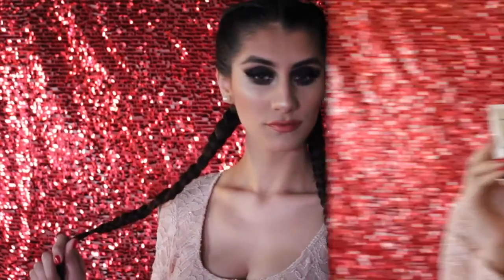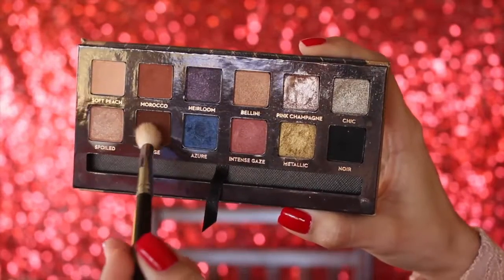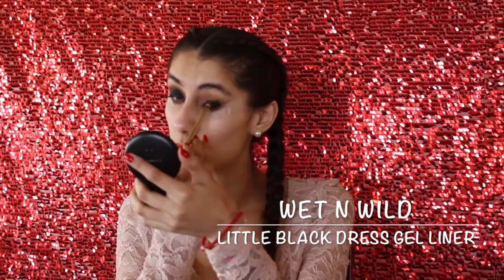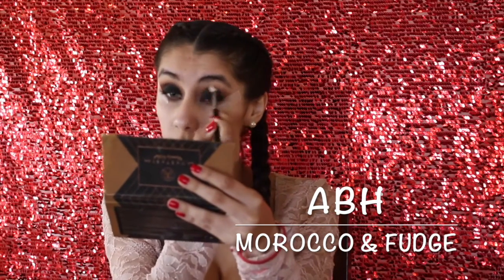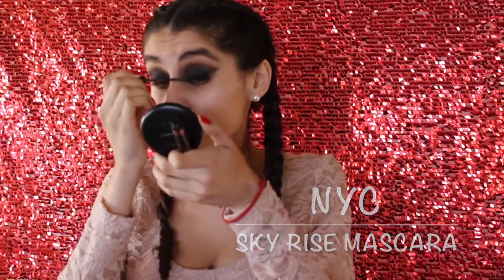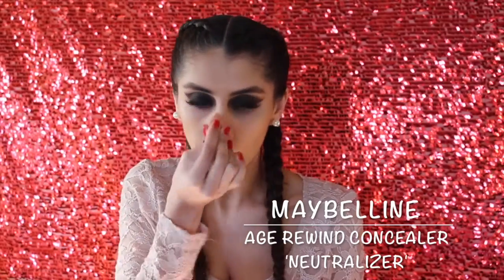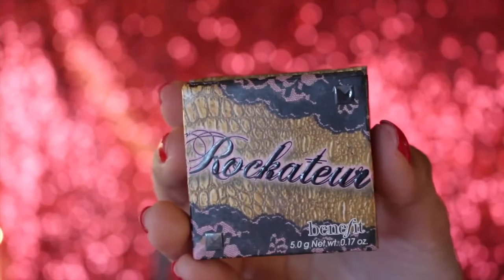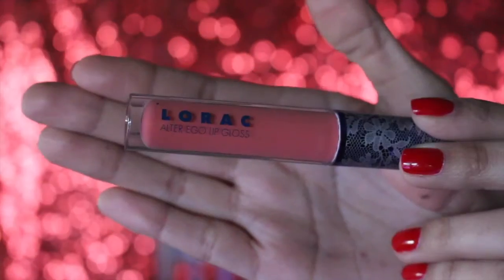Valentine's Smokey Eye Makeup Tutorial | LESLYE SALAZAR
Products used:

Mac studio moisture cream

Rimmel London Stay Matte 'Transparent' powder

Anastasiabeverlyhills (soft peach, fudge, morocco, noir, buttery)

Wet n Wild little black dress gel liner

Nyc sky rise mascara

Anastasiabeverlyhills Contour Kit

The balm cosmetics Betty-Lou Manizer & Mary-Lou Manizer

La Girl Matte Pigment Gloss 'Fleur'

Lorac Lipgloss 'debutante'

xoxo